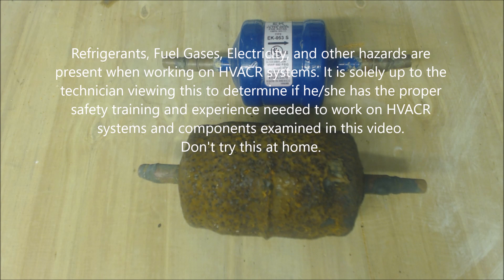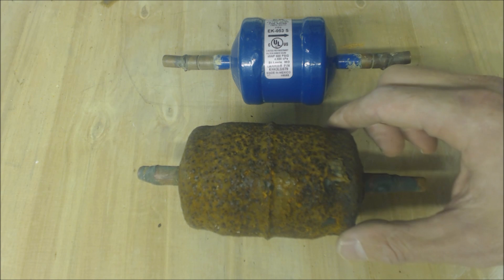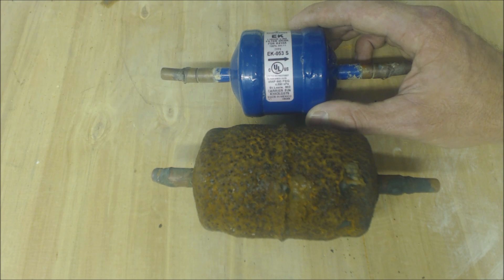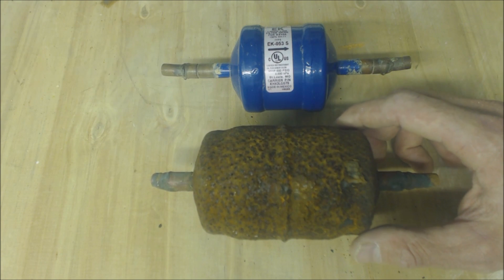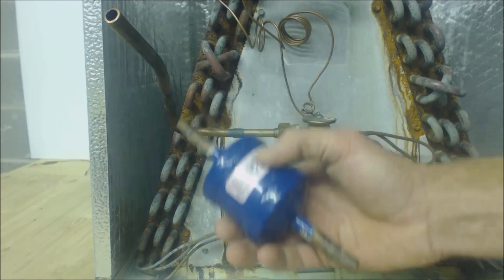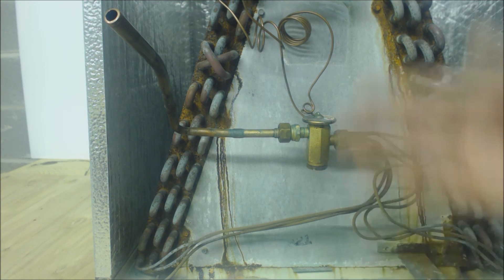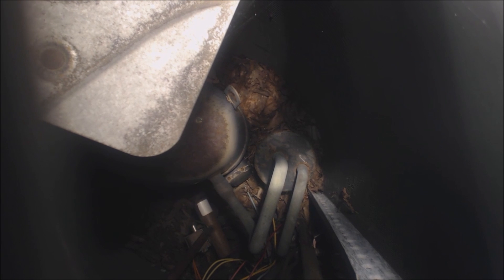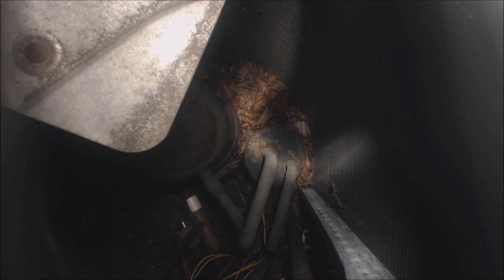Refrigerant Filter Drier Location- Where to Install and Why!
This HVAC Video is about where you should install a filter drier, what the job of a filter drier is, the potential for leaks in a filter drier or accumulator, what the difference is between a heat pump and an AC filter drier as well as other tips! Supervision is needed by a licensed HVAC Tech before doing this as Experience and Apprenticeship garners Wisdom and Safety.